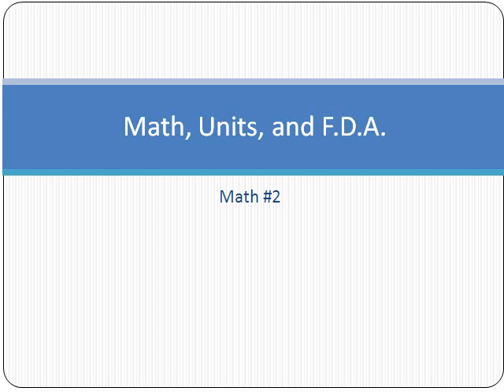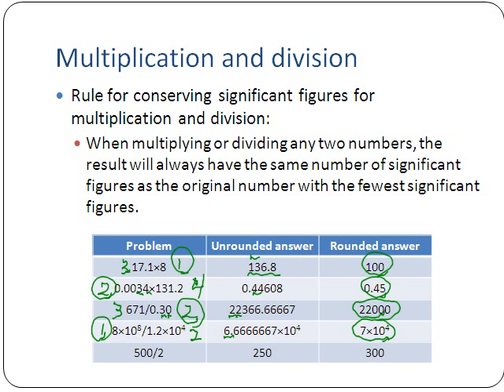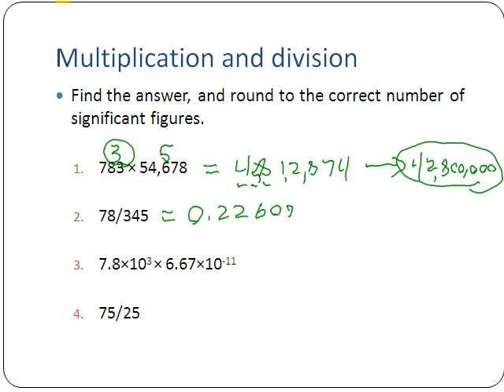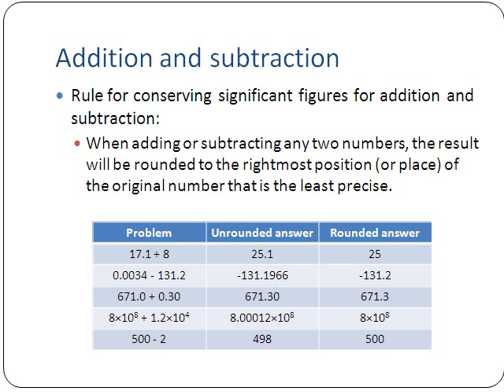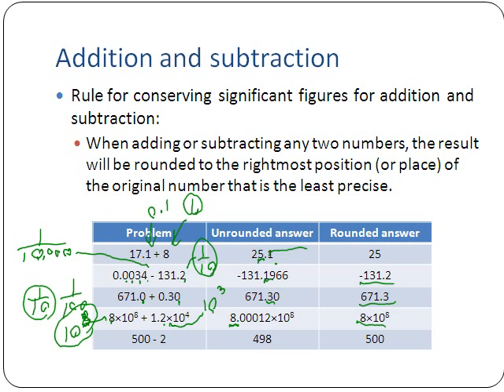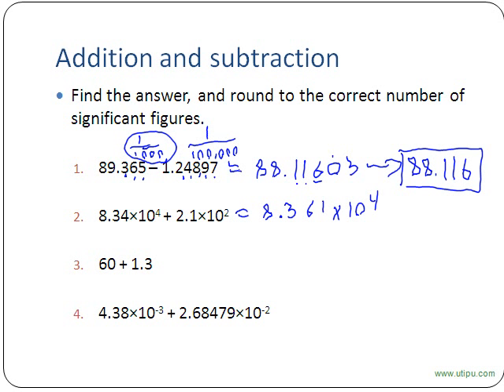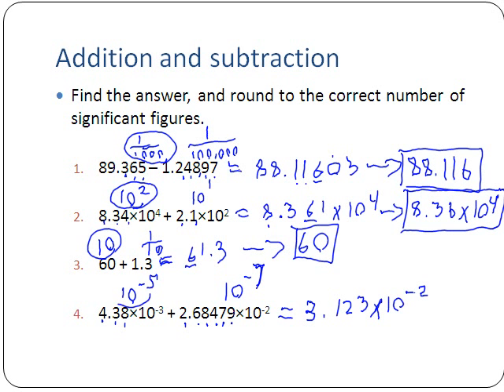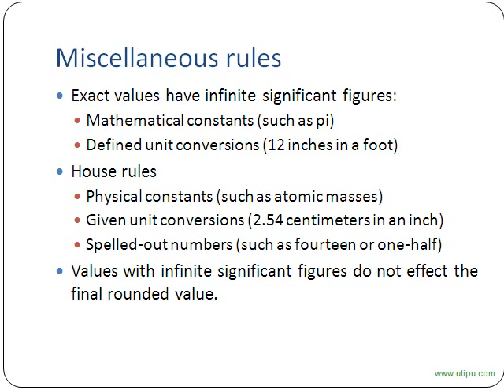Chemistry - Math 2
Course: Van Meter Chemistry I
Unit: Math, Units, and F.D.A.
Lesson: Math 2

Lesson covering significant figure arithmetic and miscellaneous significant figure rules.